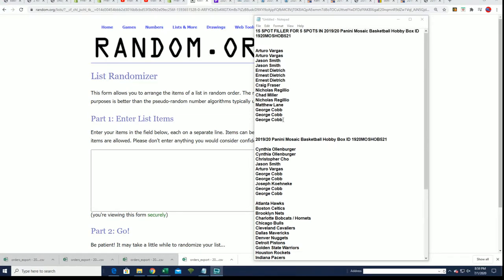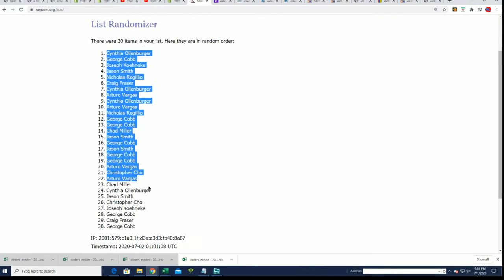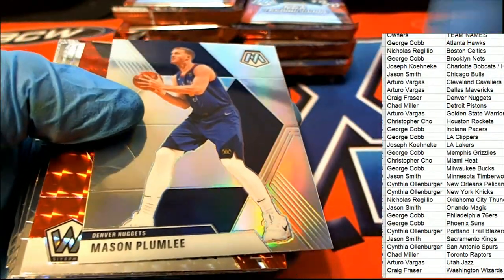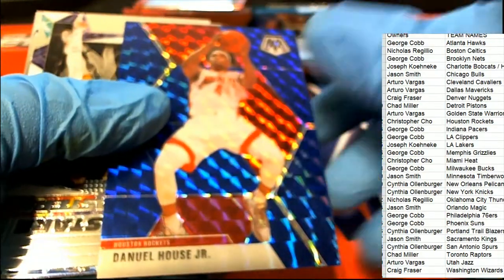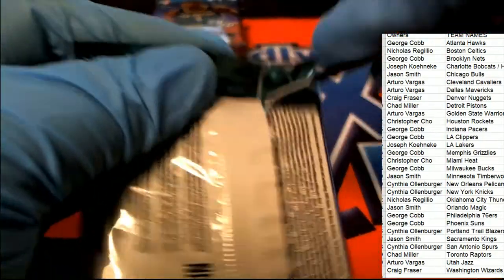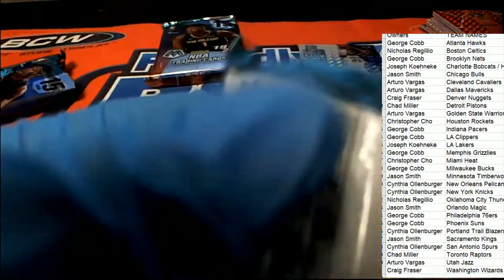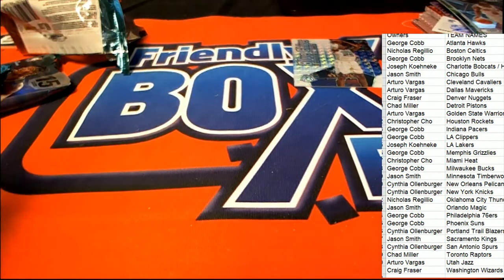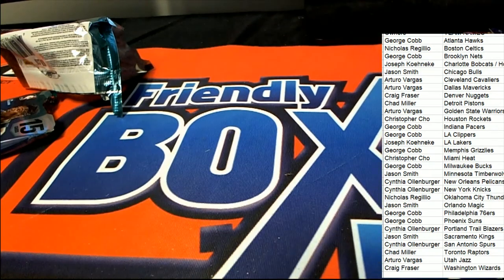201920 Panini Mosaic Basketball Hobby Box ID 1920MOSHOB521